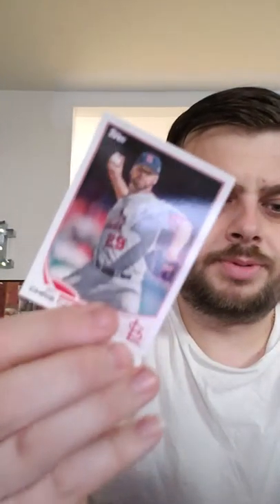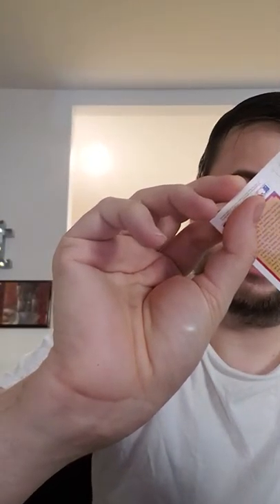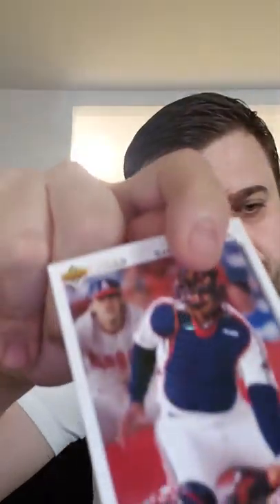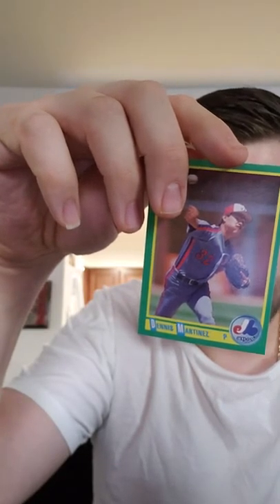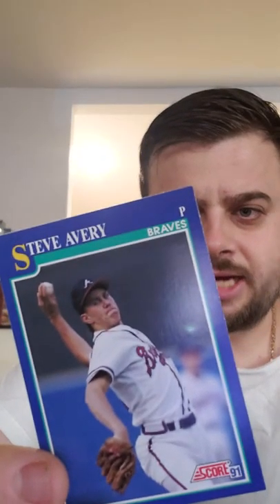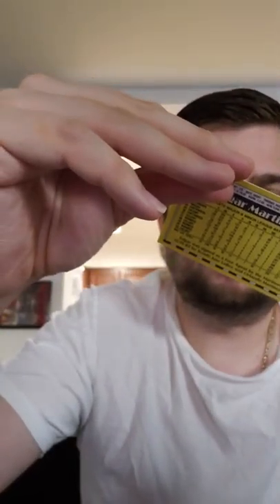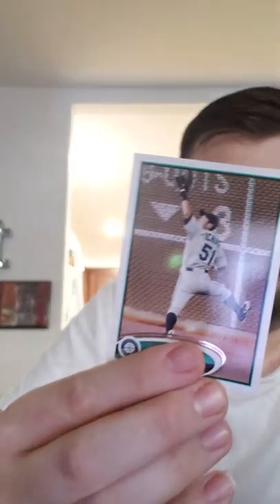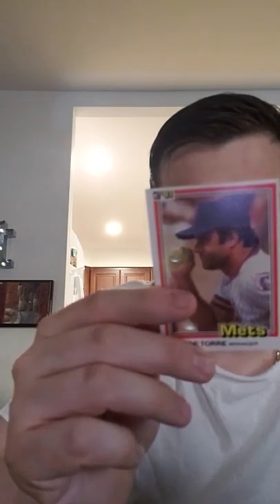MLB : FAIRFIELD COMP 100 BASEBALL CARDS UNBOXING #1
Second ch:  thetombrand1
Third YouTube channel: tombrand1thoughts